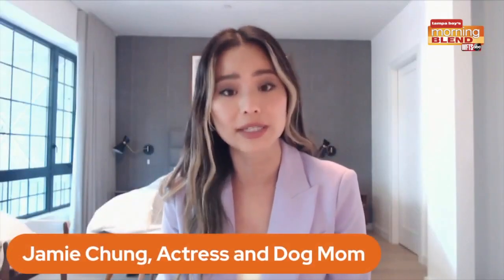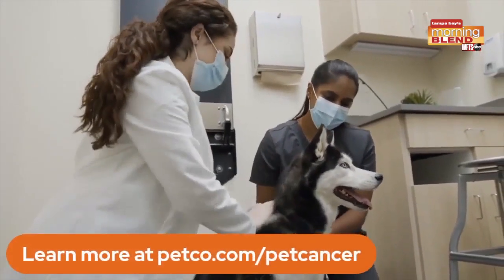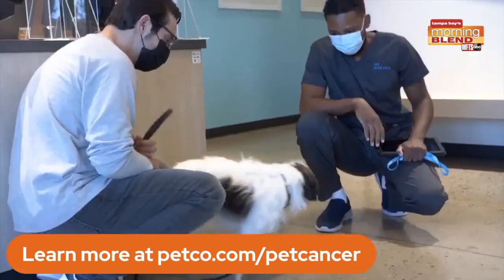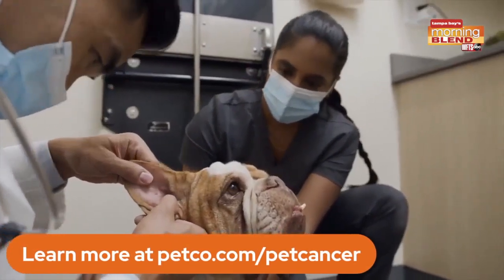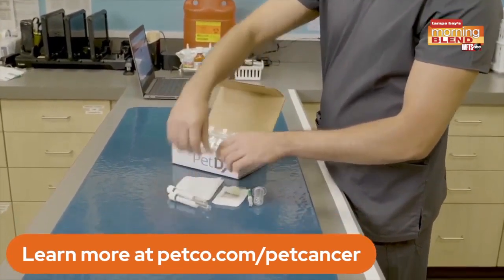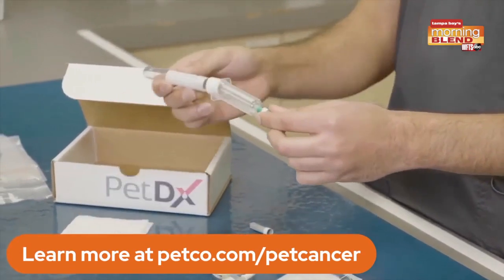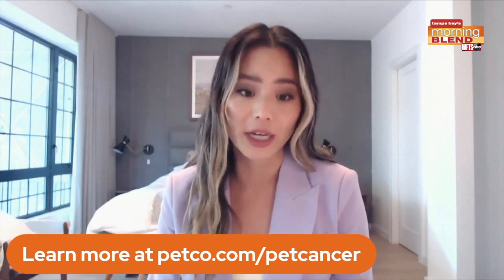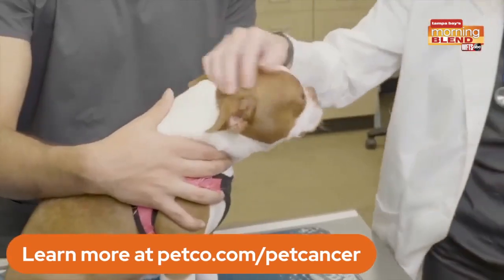Pet Cancer Awareness | Morning Blend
Pet Cancer Awareness